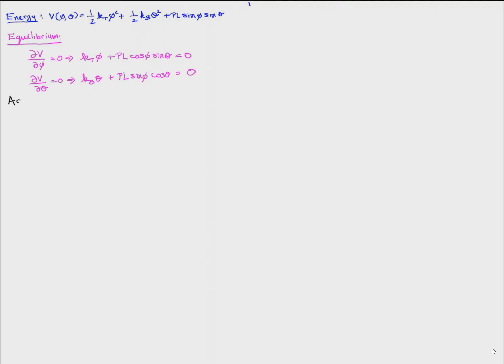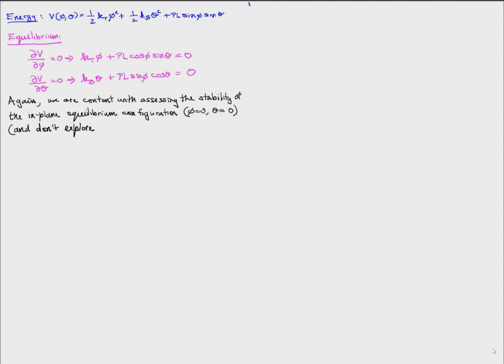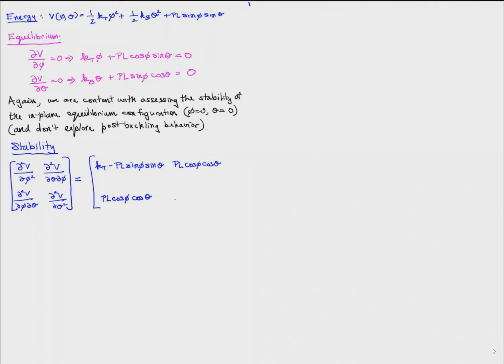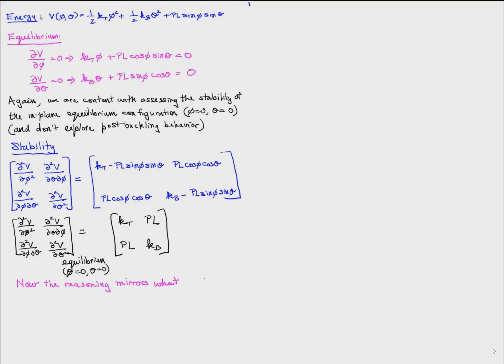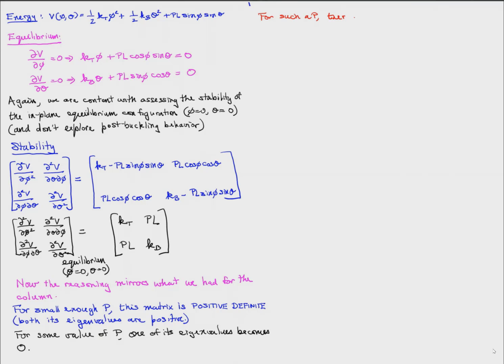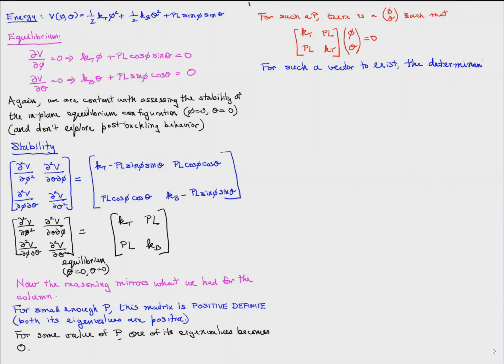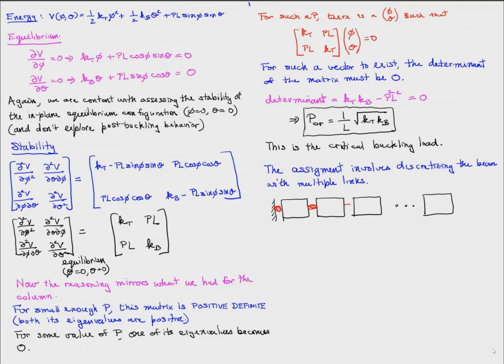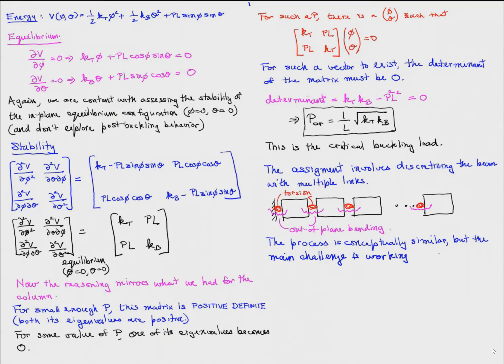LTB - Equilibrium and Stability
This video belongs to a sequence ) that supports Assignment #4 of the course, CIE 514 - Introduction to Advanced Mathematics and Mechanics ), at the University at Buffalo.

The assignment develops mechanics of column buckling and beam lateral torsional buckling using energy principles

This video develops the concepts that
- Equilibrium = derivative of energy
- Stability = positive definiteness of second derivative of energy
and derives the critical load for LTB